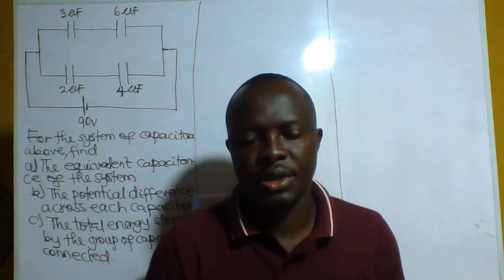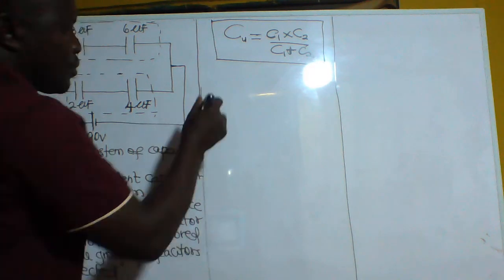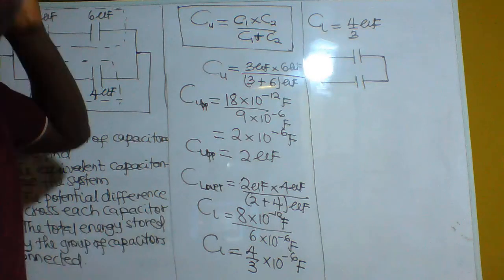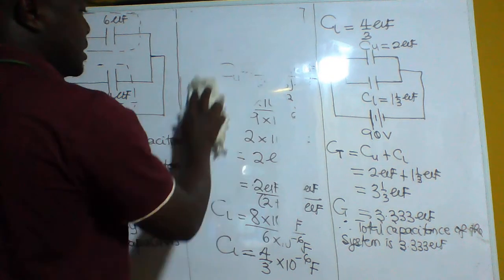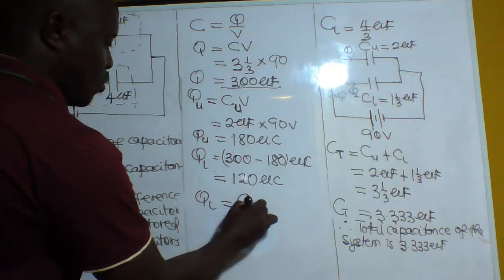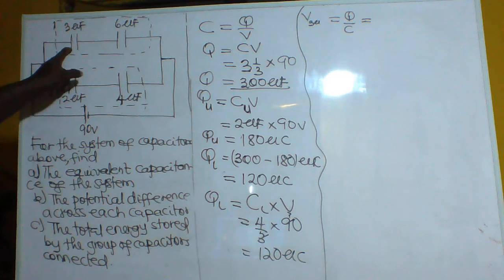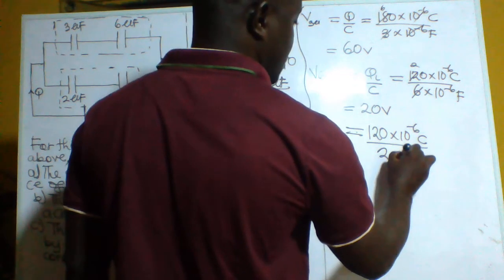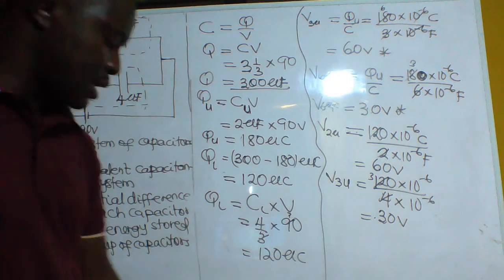Solved questions on capacitor in series and in parallel.